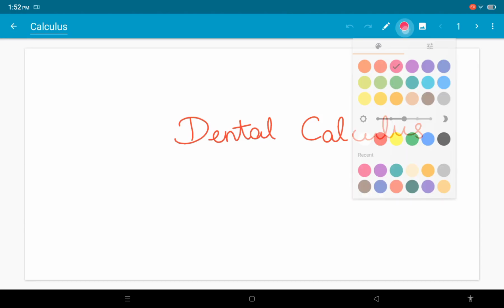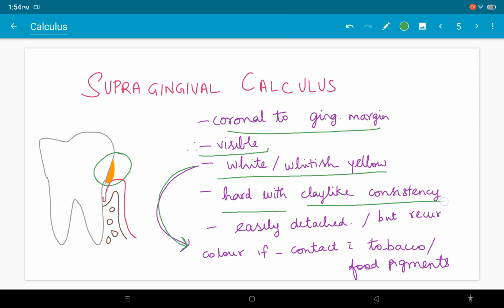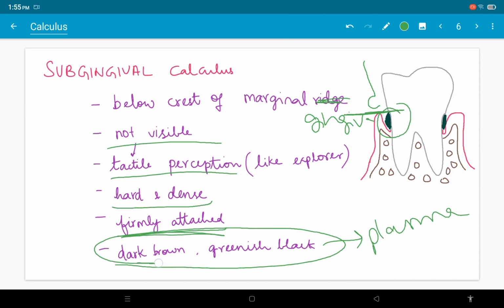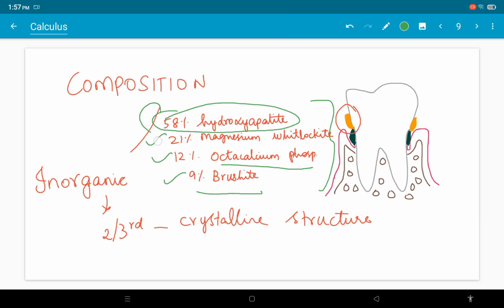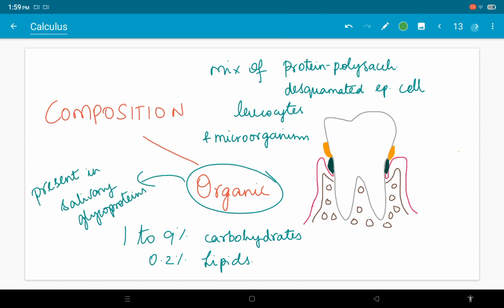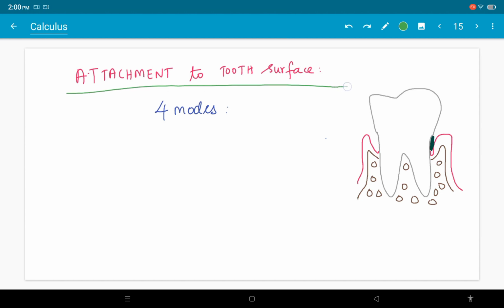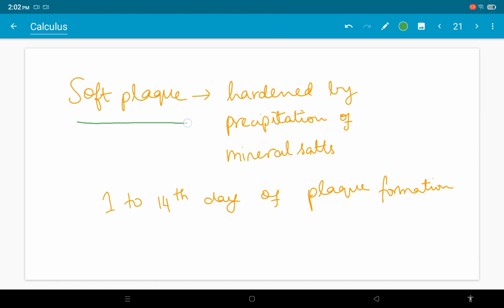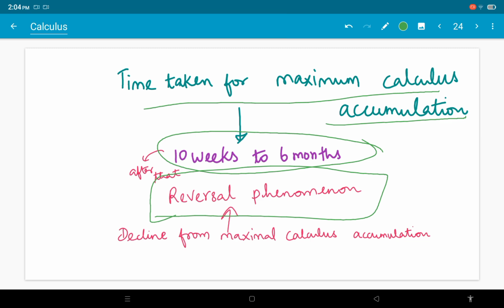PERIODONTICS - DENTAL CALCULUS easy lecture - BDS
What is Dental Calculus? Supragingival vs Subgingival Tartar | Periodontics Lecture

Welcome back to 5minDentistry! In this high-yield,  periodontics lecture, we are breaking down everything you need to know about dental calculus (tartar) for your BDS exams , NEET MDS ,  dental board exams (NBDE/INBDE), dental hygiene school, or viva preparation.

🦷 Master Dental Calculus in Minutes!
Dental calculus is simply mineralized dental plaque, but understanding its composition, formation, and the critical differences between supragingival and subgingival calculus is a favorite topic for examiners. We cover the inorganic vs. organic composition, the steps of calculus formation, and how it attaches to the tooth surface.

If you want to ace your periodontology exams without drowning in textbook fluff, this video is for you!

📚 ABOUT 5MINDENTISTRY
We make dental education simple, visual, and fast. Our mission is to help dental students, dental hygienists, and professionals master complex dental concepts in short, high-yield lectures.